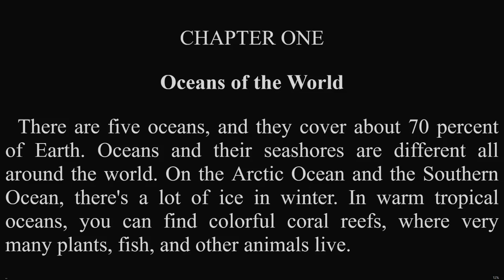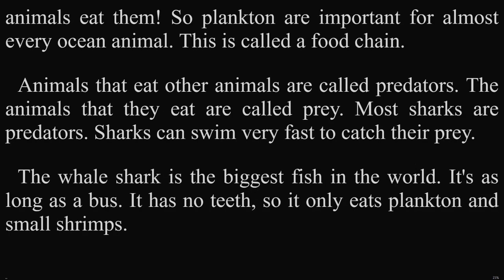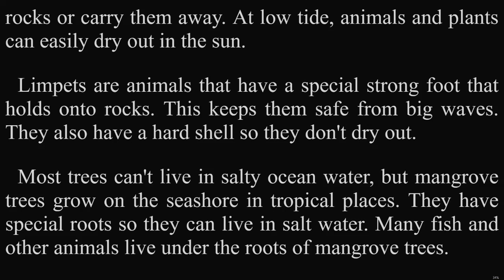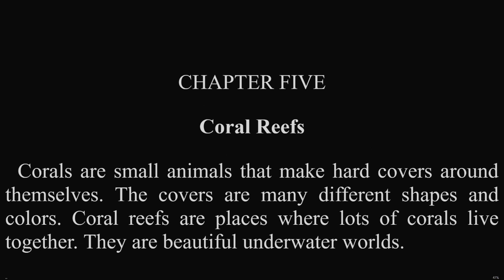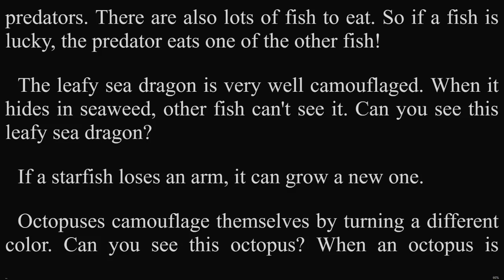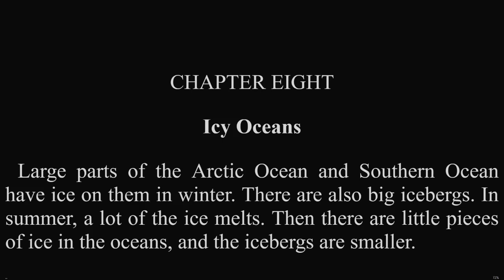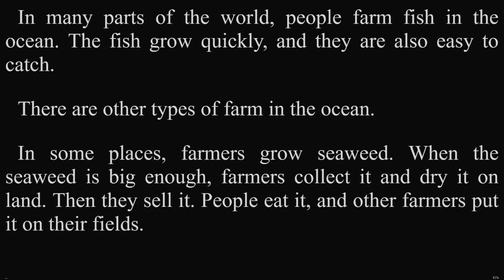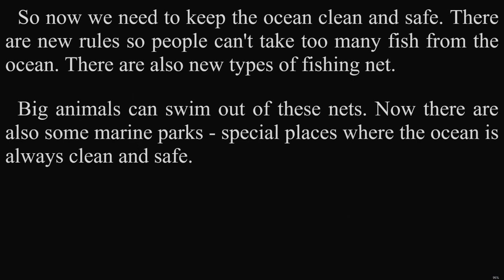Nghe truyện ngắn tiếng anh | Listening English short story with subtext | All About Ocean Life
Truyện ngắn học tiếng anh cho người mới bắt đầu, chậm, dễ nghe